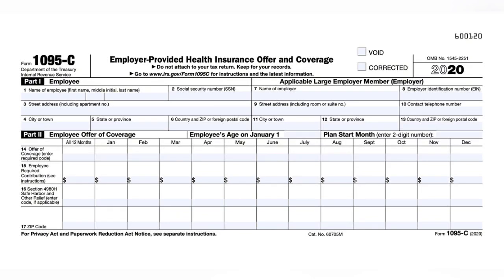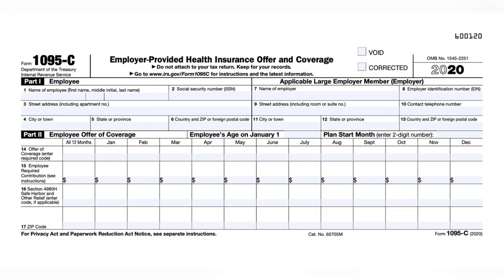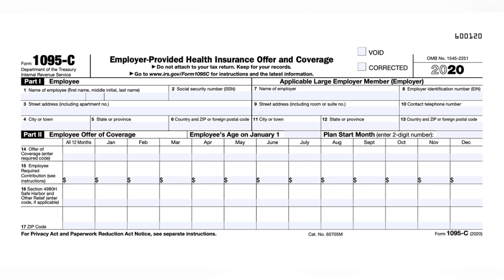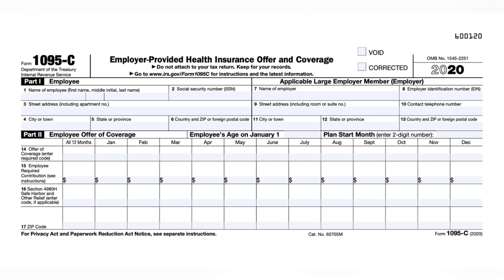IRS FORM 1095-C (EMPLOYER PROVIDED HEALTH INSURANCE) - HOW TO FILL OUT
Need to fill out IRS Form 1095-C (Employer-Provided Health Insurance Offer and Coverage)? 🏥🧾 In this video, I’ll show you how to complete Form 1095-C step by step, including how employers report health insurance coverage information to employees and the IRS.

This complete guide is perfect for employers, payroll departments, and taxpayers who need to understand or prepare Form 1095-C correctly.

In this video, you’ll learn:

How to fill out IRS Form 1095-C step by step
What Form 1095-C is used for
Who needs to file Form 1095-C
How employer health coverage reporting works
How to complete each section of Form 1095-C
How Form 1095-C connects to your tax return
Common mistakes when filing Form 1095-C

This updated tutorial helps you correctly complete IRS Form 1095-C and report employer-provided health coverage.